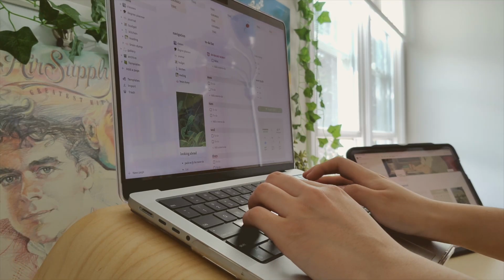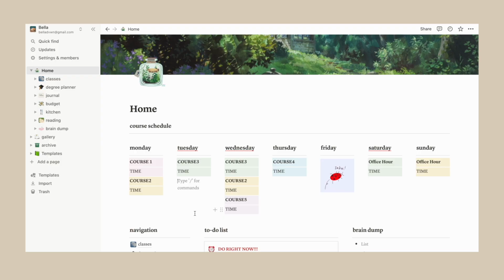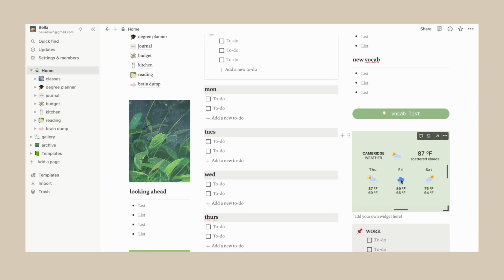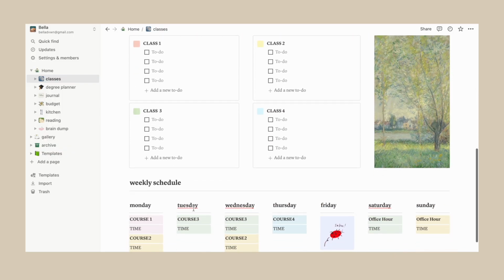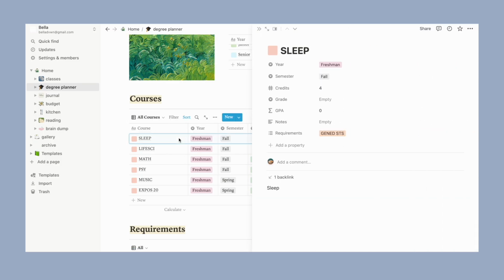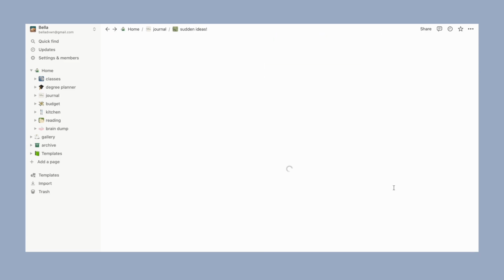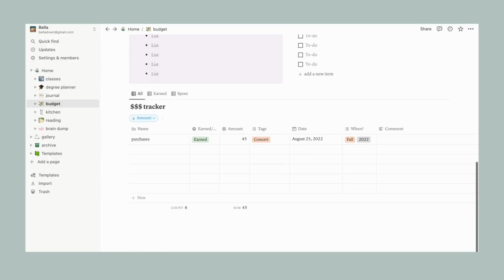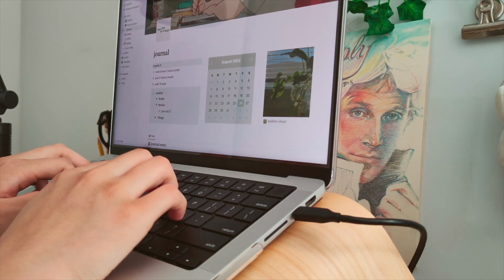how i organize for school | *updated* notion tour + FREE template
hi everyone! here's an updated tour of how i set up my notion to stay organized for the new semester :) hope you enjoy & find it helpful! thanks for watching & see you next time xoxo

***한국어 자막 틀고 시청해주세요!
오늘은 새학기를 맞아 새로운 노션 투어를 들고왔어요! 노션을 이용한 시간 관리 + 할일 관리 방법들을 다루어봤는데요, 도움이 됐으면 좋겠어요 :)

♥ CAPTION TRANSLATIONS
if you speak another language, you can contribute to caption translations

♥ FAQ
age: 19 (2002)
major: neuroscience